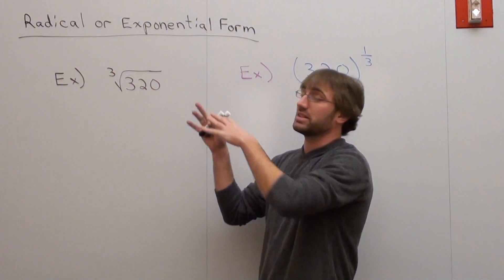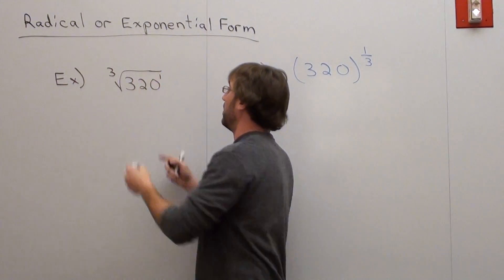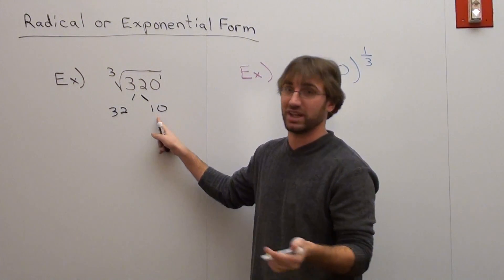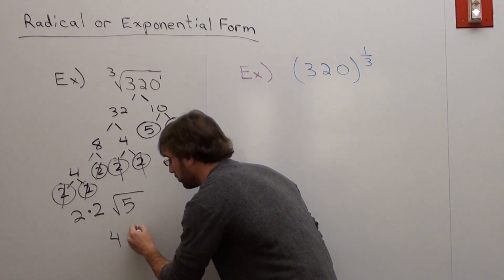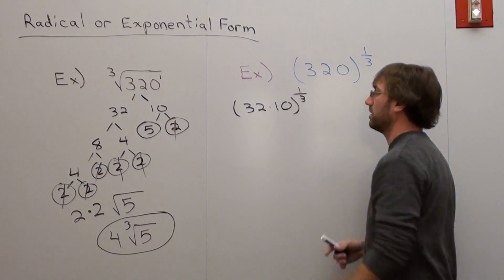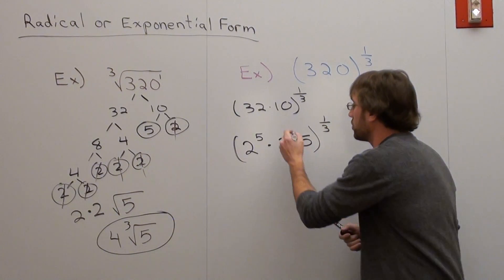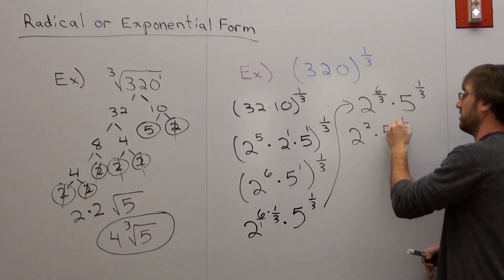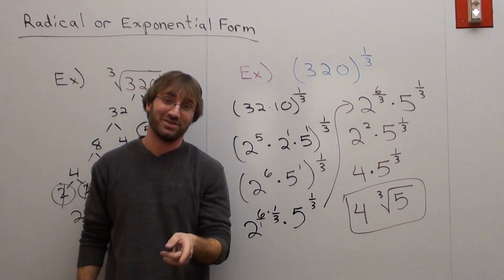Free Math Lessons Radical or Exponential Form